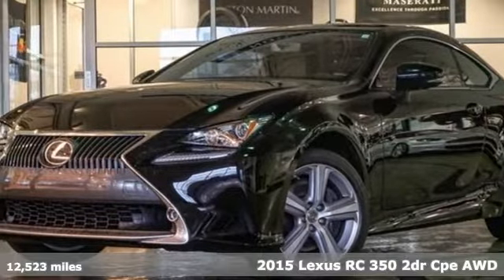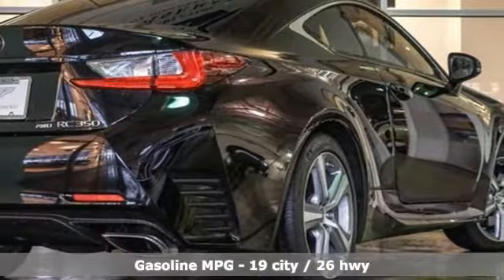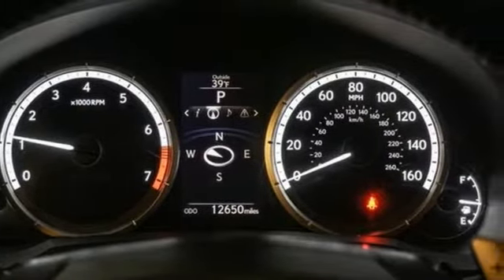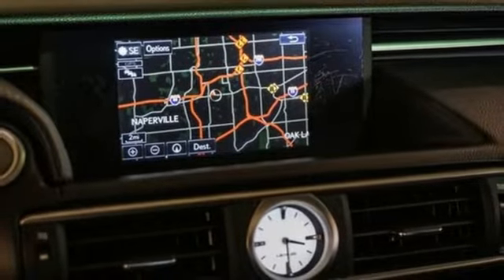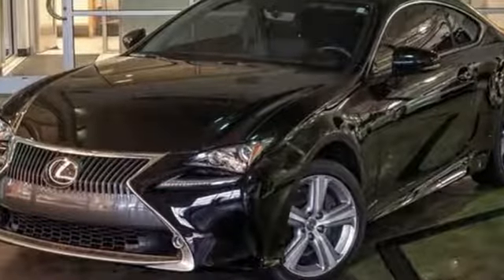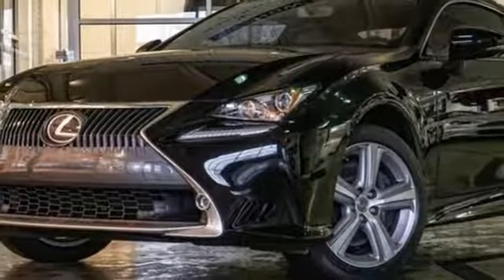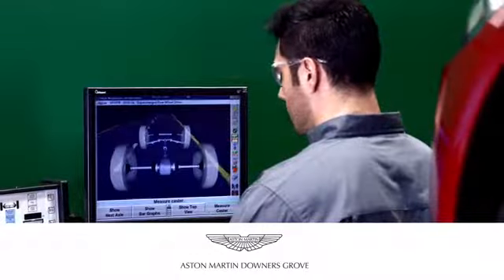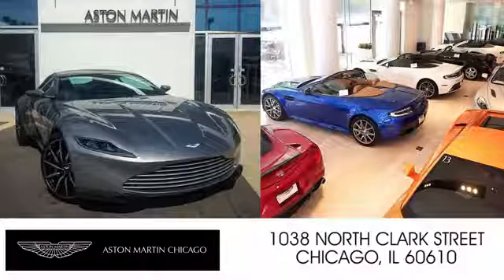Used 2015 Lexus RC Downers Grove IL Chicago, IL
Year: 2015
Make: Lexus
Model: RC
Trim: 350
Engine: 3.5L V6 DOHC VVT-i 24V
Transmission: 6-Speed Automatic
Color: Black
Interior: Black
Mileage: 12523
Stock #: STK004284
VIN: JTHSE5BC2F5004284
Recent Arrival! 2015 Lexus RC Obsidian CARFAX One-Owner.brPristine condition and very low miles. Just arrived . Both sets of keys . MSPR was $50,459.00 Great options, Navigation Package, Premium Package , Moonroof, Foglamps, Windshield Deicer and Headlamp Cleaner plus much more. Full Balance of Factory Warranty.brbr Back-Up Camera, Blind Spot Monitor w/Rear Cross Traffic Alert, Heated & Vented Driver & Passenger Seats, Lexus Enform, Navigation System, Navigation System Package, Premium Package, Radio: AM/FM/In-Dash CD/DVD & Navigation.brbrbrClean CARFAX. KBB Fair Market Range High: $34,442 19/26 City/Highway MPGbrbrFor your peace of mind we have included over 20+ photos, for you to judge the condition yourself. As you do your comparison shopping, you will see Napleton Aston Martin offers some of the best values in the market. We will provide you a Carfax, Comprehensive Vehicle Inspection, and a market report how we arrived at the price. Shipping available nationally! Napleton Aston Martin has been serving all of Chicago, Orland Park, Oak Brook, Naperville, Hinsdale, Lombard, Lisle, Bollingbrook, Joliet and Oak Park for over 30 years. Reviews:brbr * If you've been pining for a luxury sports coupe with aggressive design and the upscale amenities and enviable history of reliability that come with every Lexus, the RC might just be the mid-$40,000 coupe you've been awaiting. Want all that in a $63,000 track toy? RC F are the letters for you. Source: KBB.combr * Impeccable interior craftsmanship; sophisticated ride quality; quiet at speed; precise steering in standard form; V6 engine's smooth power. Source: Edmundsbr * With its striking coupe body style that showcases sculpted lines and a wide, low stance the all new Lexus RC 350 was designed to blend design with performance. It all starts with the 3.5L V6 which can propel you from 0-60 in 5.8 seconds on the RWD model. The RWD models also feature 8-Speed Sport Direct Shift Transmission with paddle shifters for ultimate control. You can also alter the drive style at the switch of a dial to make your ride more responsive or efficient. Available all-wheel drive can allocate power between the front and rear axles. Inside, bolstered front sport seats are functional pieces of art and come with standard heating and optional ventilation. The optional remote touchpad uses a touch surface area allowing you to access multimedia, climate control, and more with pinch, swipe, and flick gestures like your smartphone. The Lexus Enform App Suite offers access to your favorite mobile applications through your vehicle's center-console display. After downloading the app on your compatible smartphone, you can search local listings, stream music, listen to live radio, place restaurant reservations and buy movie tickets. With the new Lexus Enform Remote mobile app, you can remotely start the engine, lock and unlock doors, check the status of doors and windows as well as your fuel level, and get help finding your vehicle's location in a parking lot. Also included in the navigation package is a 17-speaker Mark Levinson Premium Surround Sound system with DVD/CD player. Advanced safety features include blind spot monitoring, rear cross traffic alert, and a Pre-Collision System with Dynamic Radar Cruise Control. Opt for the F SPORT for sportier performance, handling, and a more aggressive design inside and out. Source: The Manufacturer Summary

Address:
217 Ogden Ave